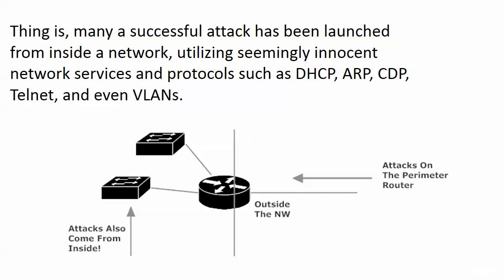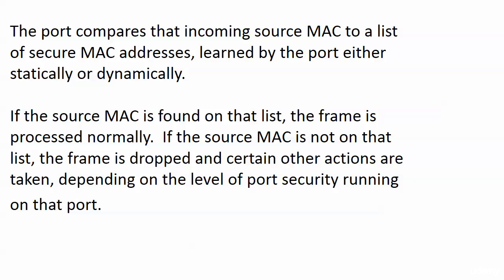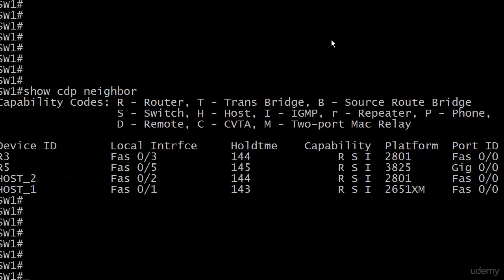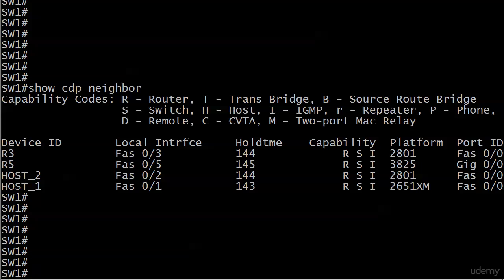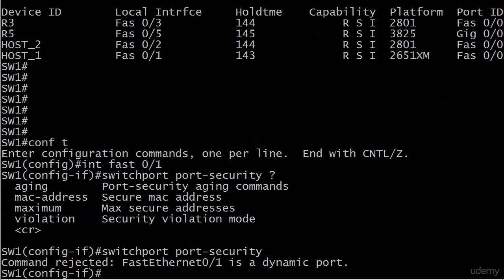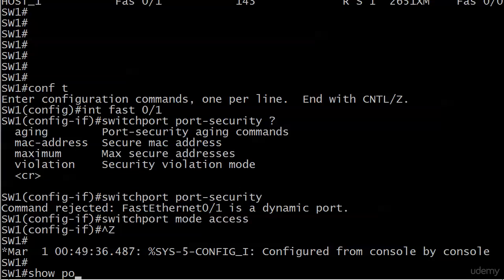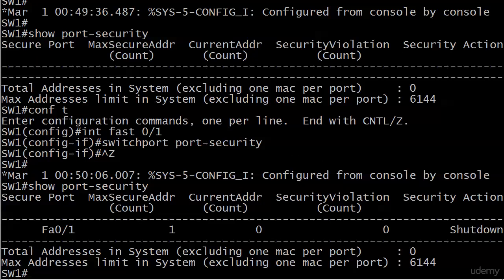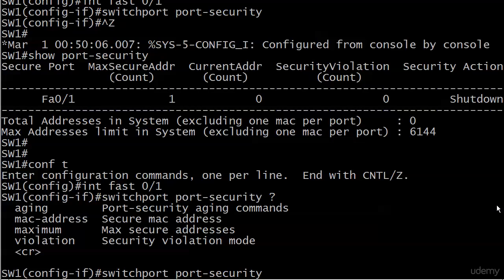027 Memory 6 Port Security Success Fundamentals